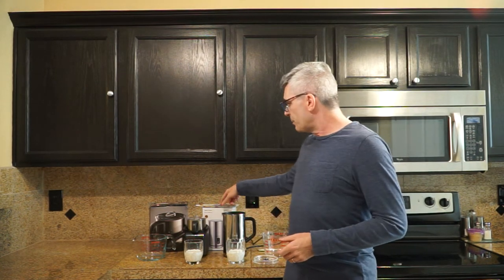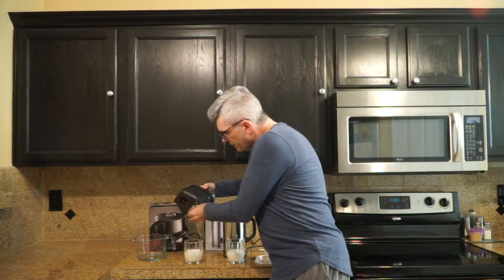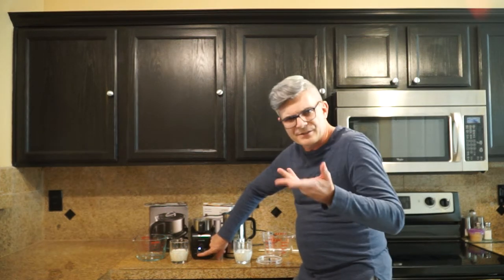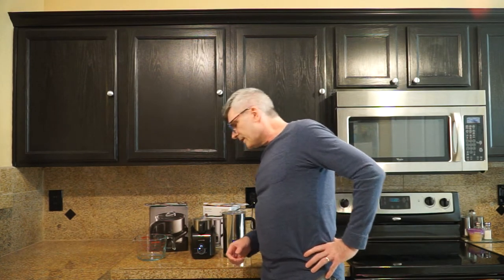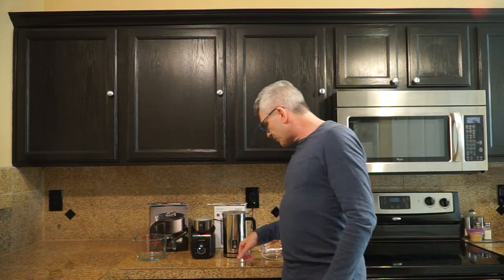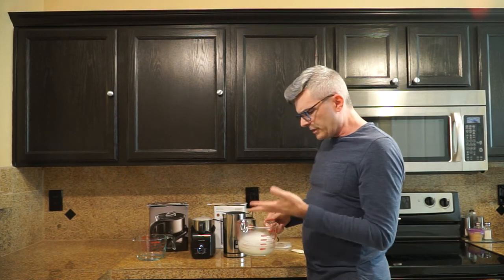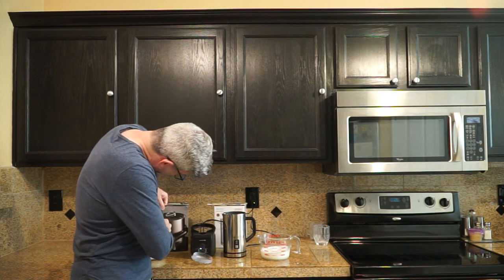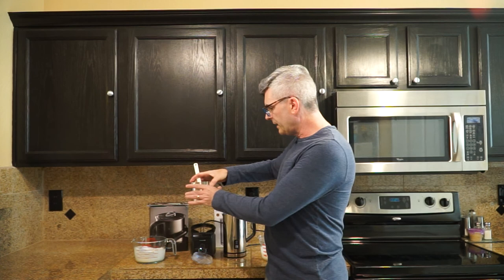Milk frother comparison Secura 500ml vs Viante 300ml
I compare two milk frothers: the Secura MF-615 and Viante CAF-20. For my money, the Secura comes out on top. One thing I forgot to mention: once the Viante froths the milk, it will not re-froth it, while the Secura will re-froth the milk to make it nice and foamy again after the froth has somewhat dissipated.